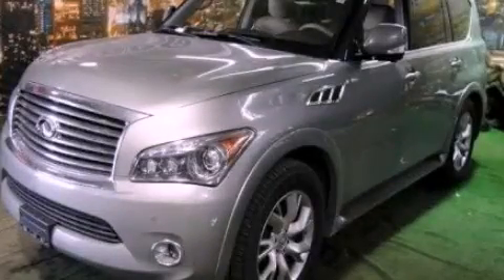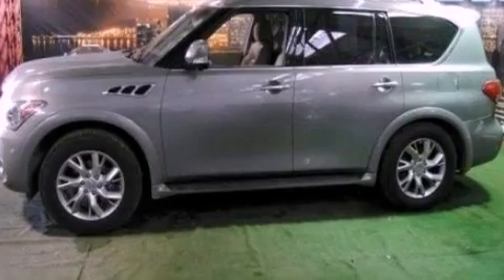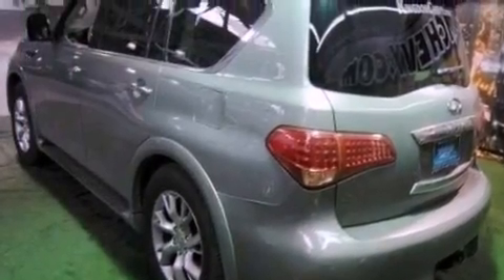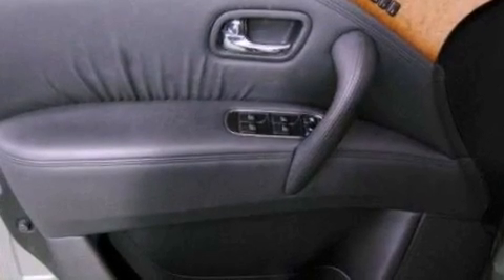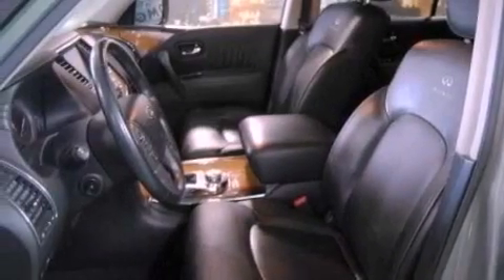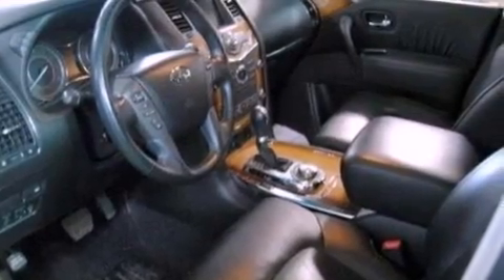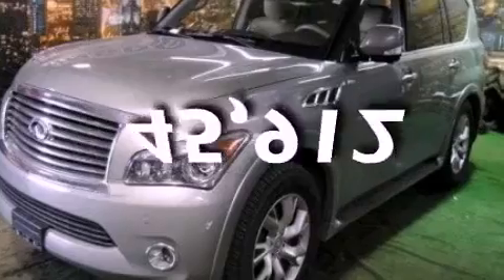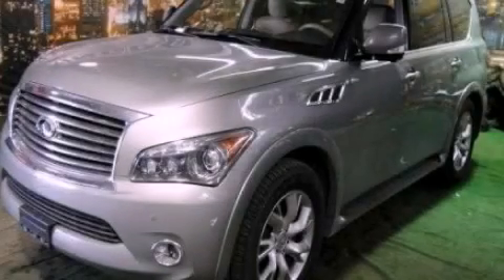2011 Infiniti Qx56 Chicago IL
Year : 2011

 Make : Infiniti

 Model : Qx56

 Engine : 5.6L V8

 Trans . : Automatic

 Exterior : Green

 Miles : 45,912

 Kingdom Chevrolet

 6603 S Western